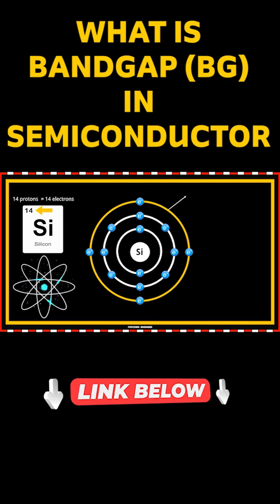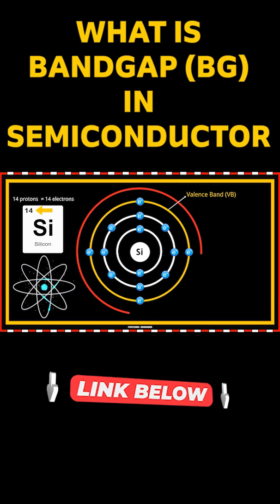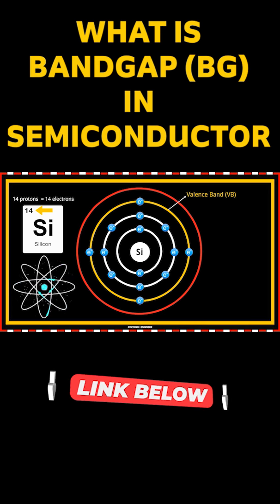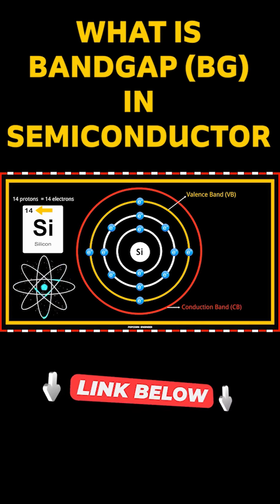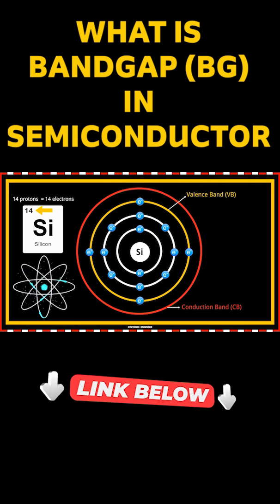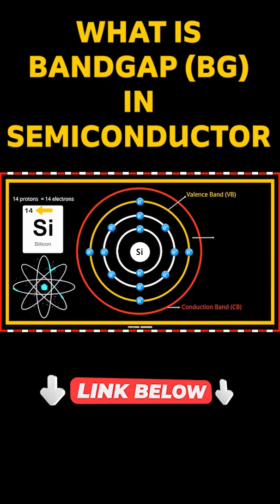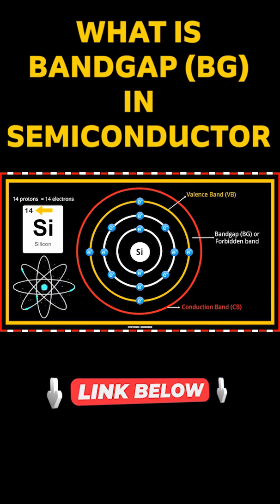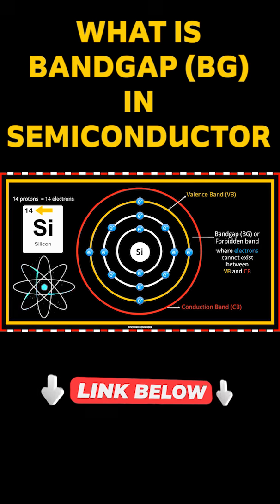🍿What is Bandgap?🍿